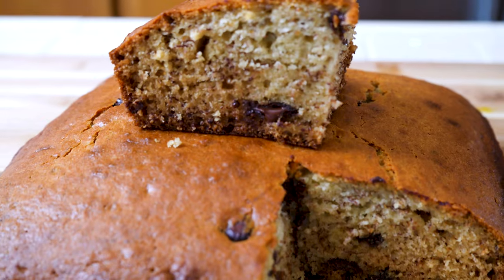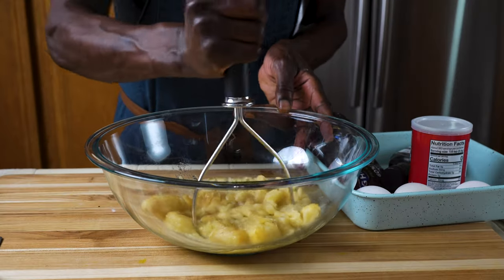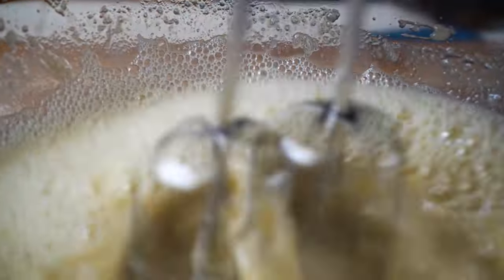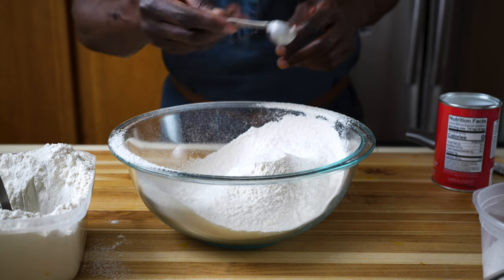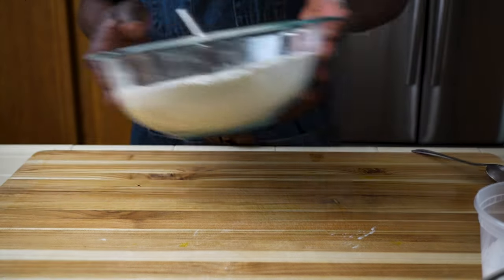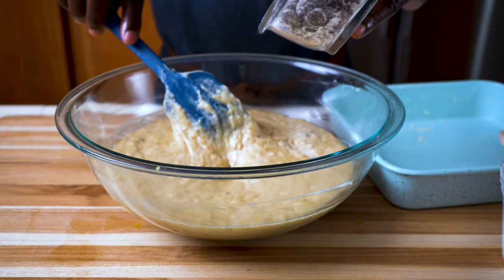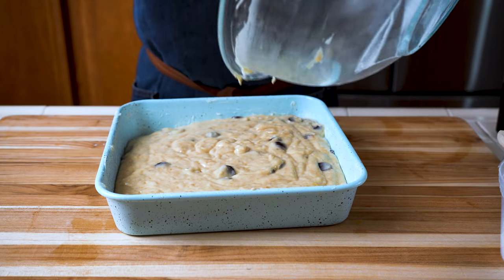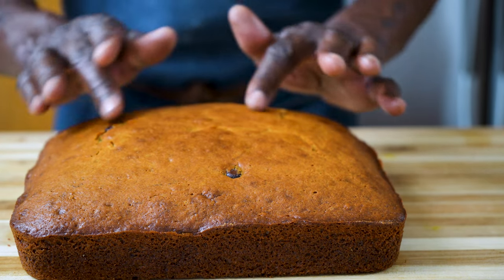This Chocolate chip banana cake is so moist and delicious | Chef D Wainaina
INGREDIENTS
3 Very ripe bananas
3 large eggs, at room temperature
1 cup granulated sugar
2 Tsp Vanilla
1/2 cup olive oil
2 1/2 cups all purpose flour
1 1/2 tsp baking powder
1 tsp baking soda
1/2 kosher salt
1/2 cup chocolate chips, dark 60% cocoa